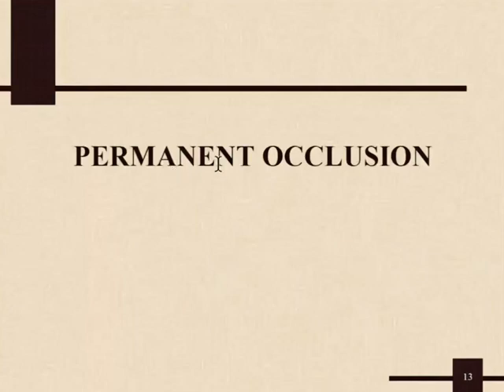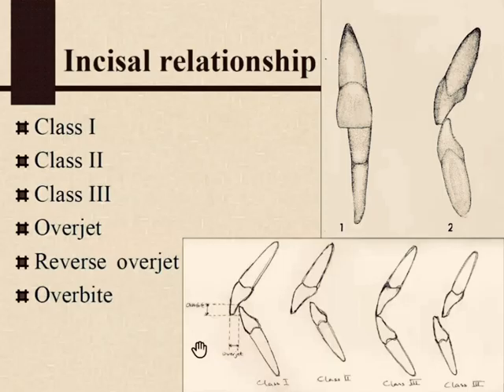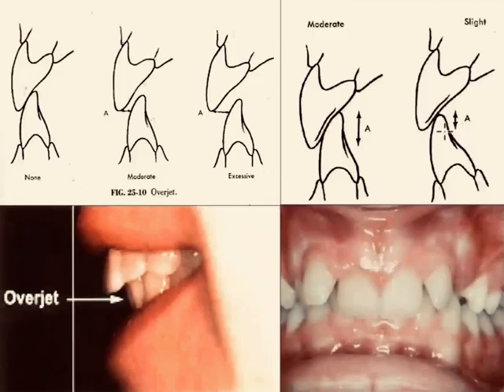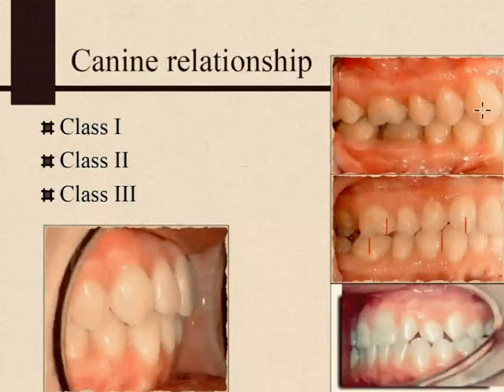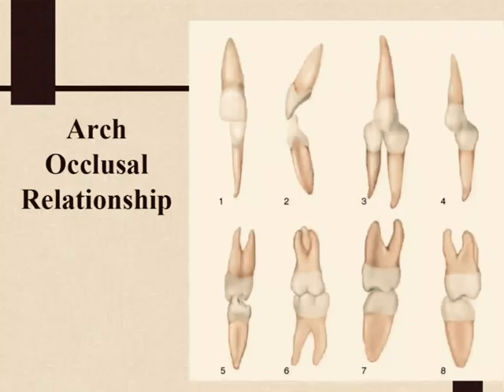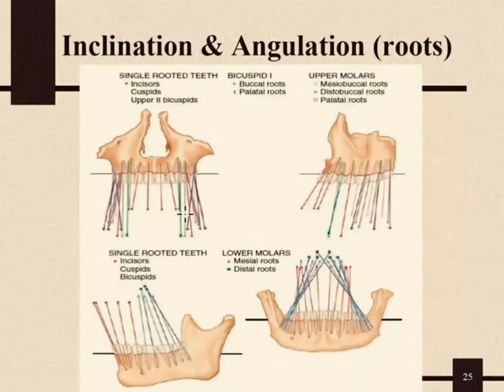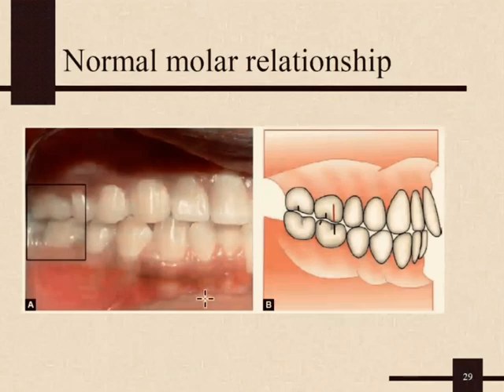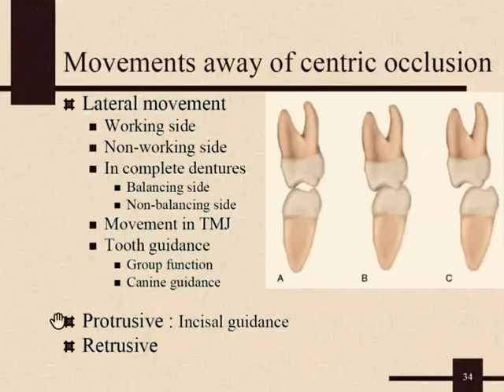Secondary occlusion_12_ DentAnatomy